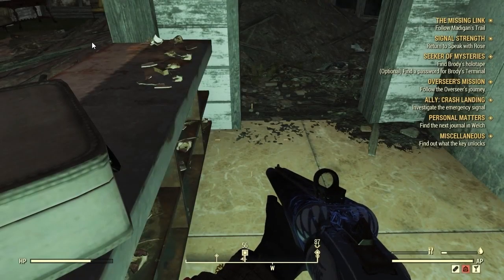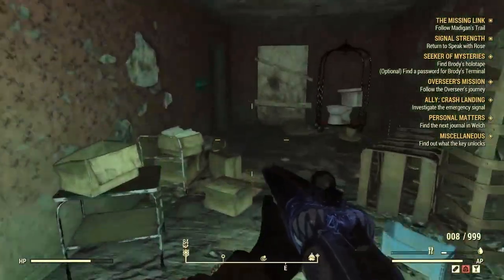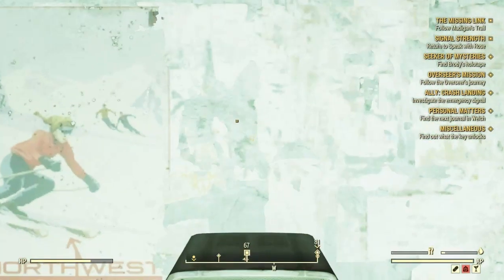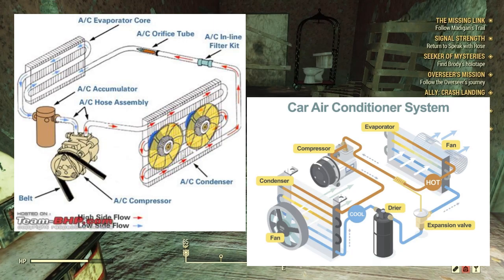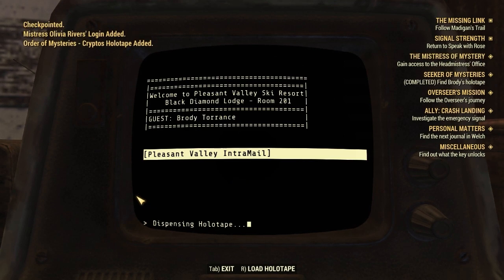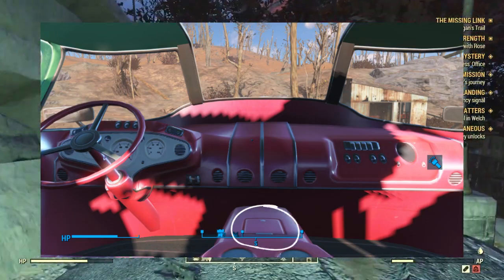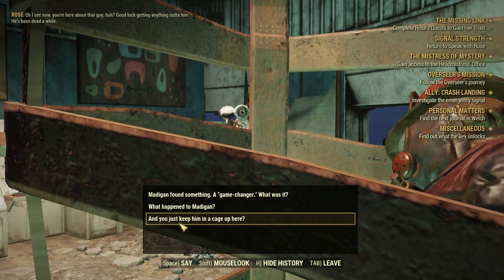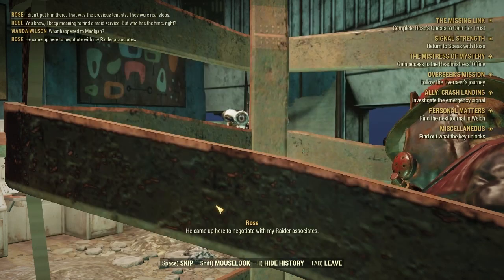Fallout's Chryslus Atomic V8 Sedan HVAC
Hi Everyone

in this video, I will be sharing some more information that was left out from the previous video, as well as my thoughts on what most likely the Chyslus Atomic V8 Sedan's HVAC unit and related systems could be and how those systems and components most likely function.